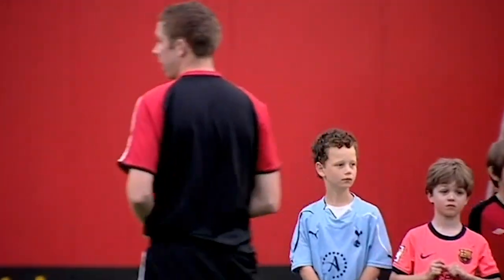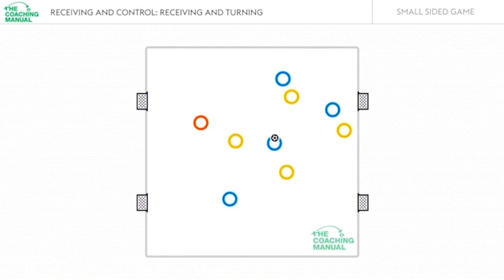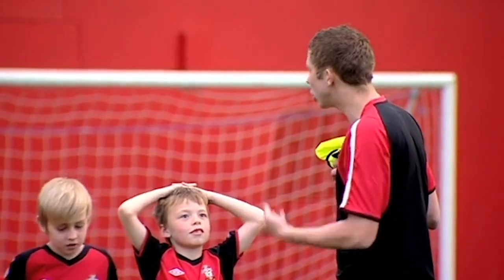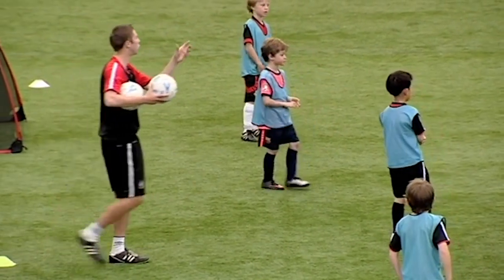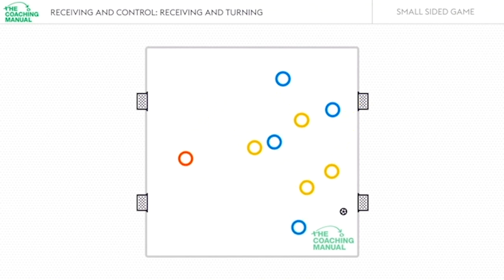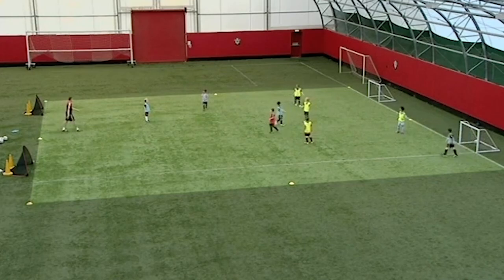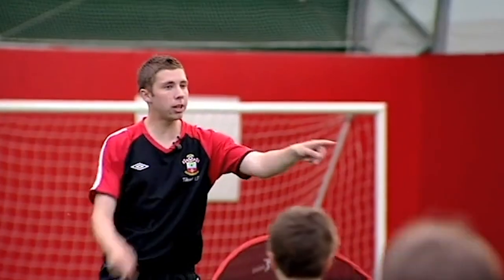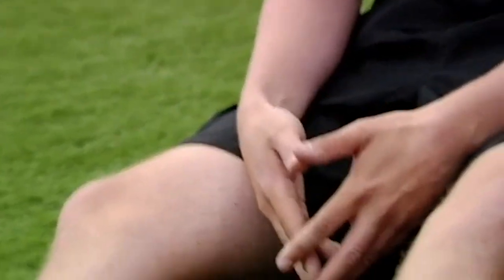Receiving & Turning Soccer Drill (11-12) ⚽️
This 4v4+1 (magic man) Small Sided Game will focus on allowing players to think about when they can receive on the back foot and when they need to protect and shield the ball.

NEW!